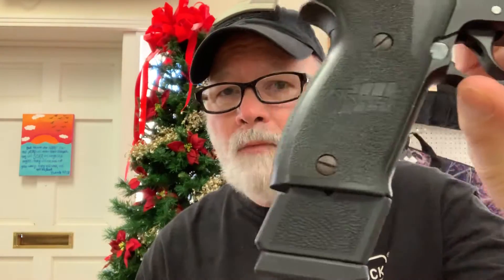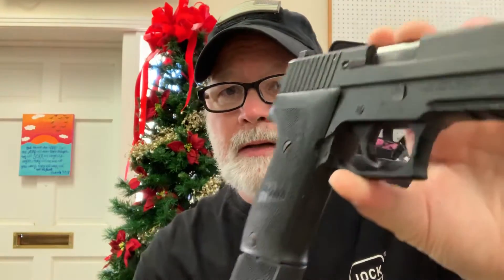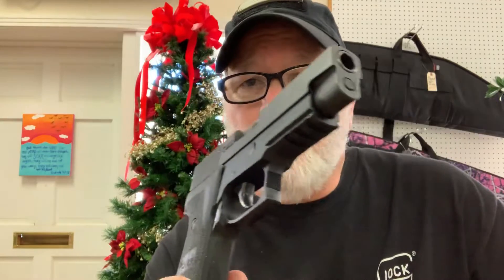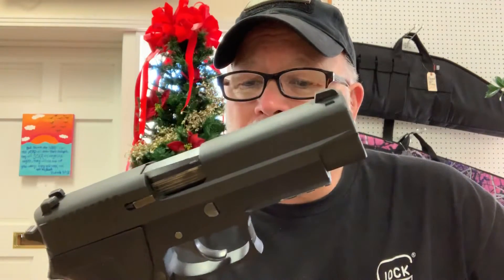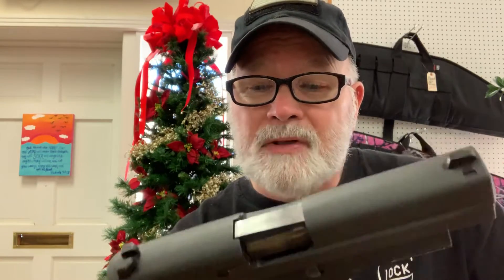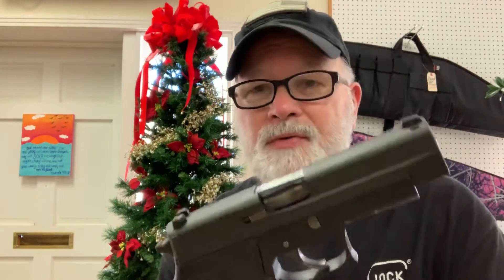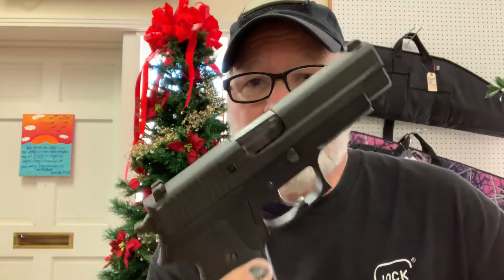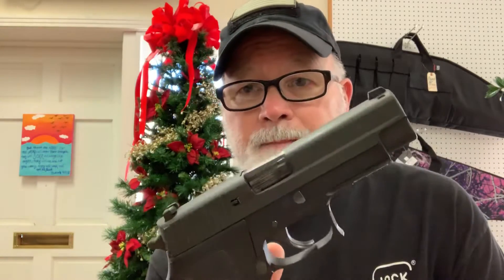Sig Sauer P220!!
Deal on a Sig P220! 12-17-18